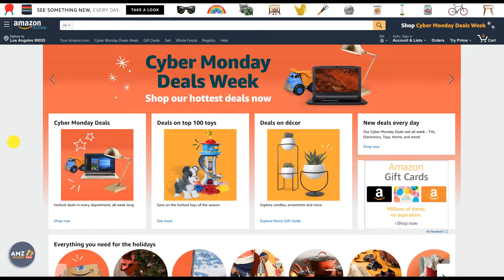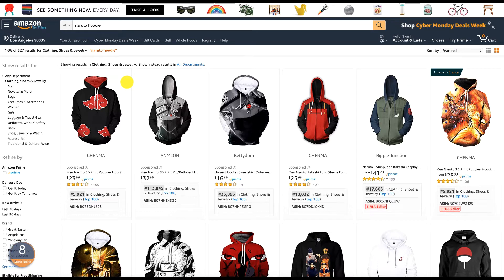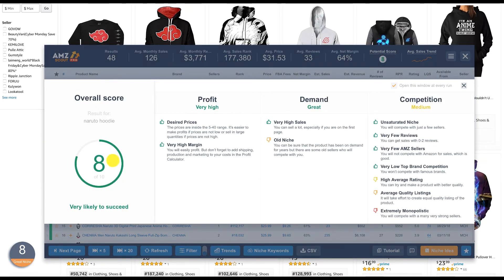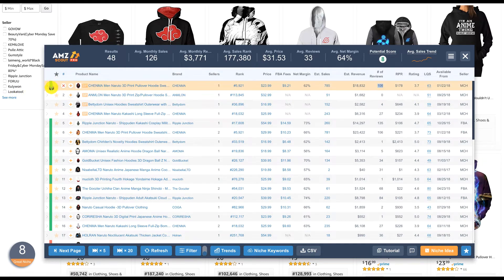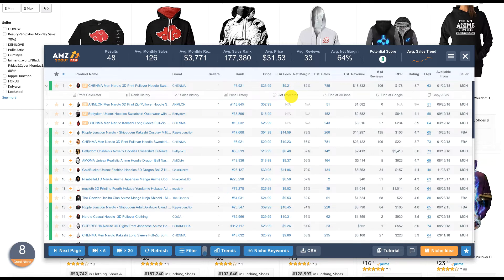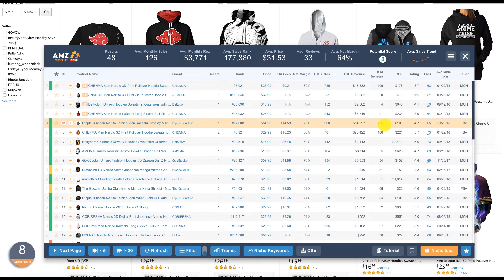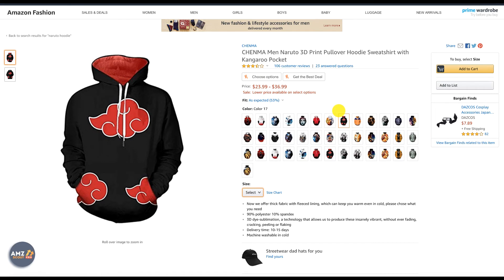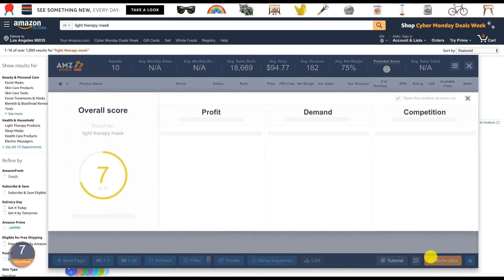Private Label Product Research for Amazon using AmzScout Pro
This is how I use it and like the way it provides the results and required data.

Get AmzScout Pro Extension for $159 instead of $197. You get this discount only using my link